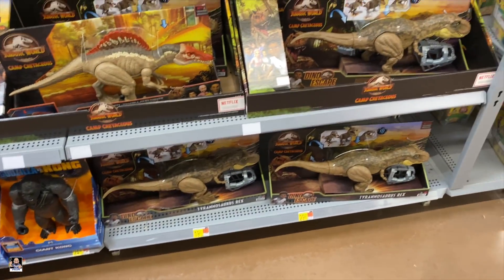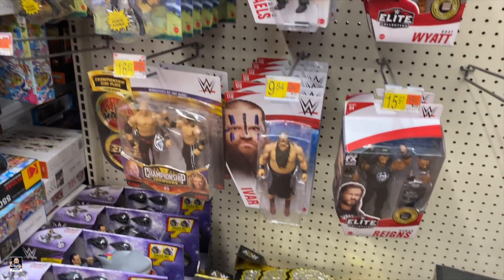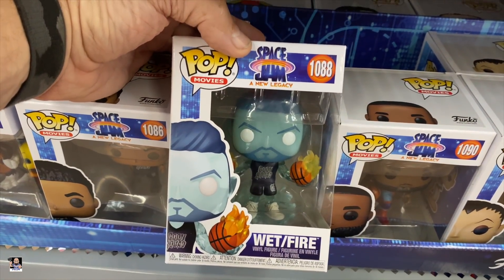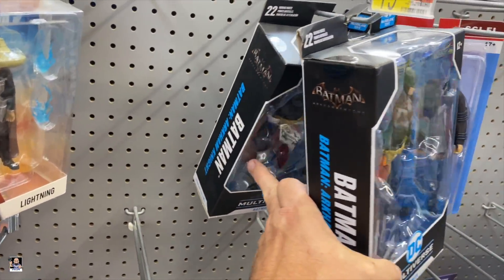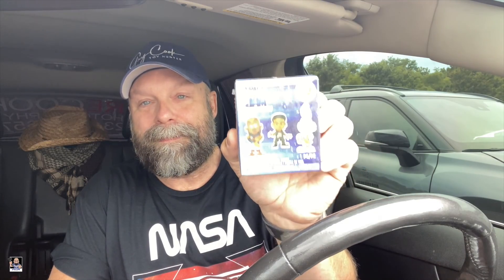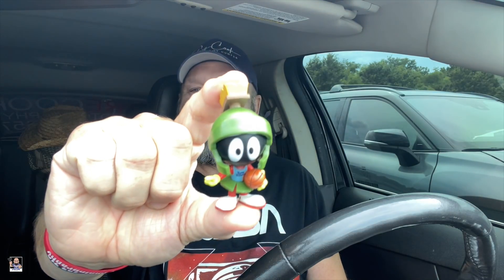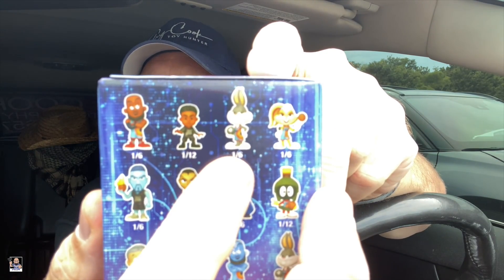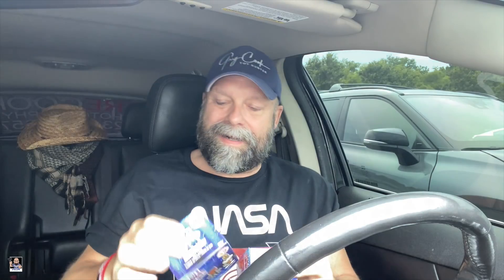Funko Mystery Minis and More, Walmart After Work Toy Hunt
Welcome back for a quick after work toy hunt. Let's check out a Walmart and see what we can find.

Send Mail To:
Greg Cook

My Etsy Store: